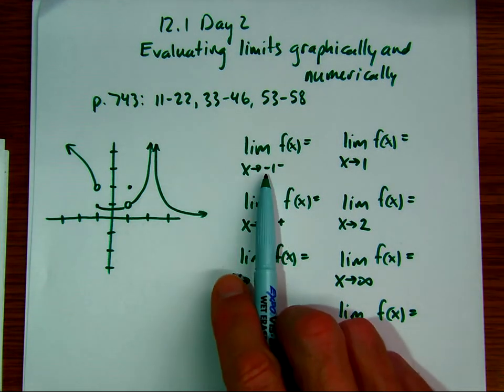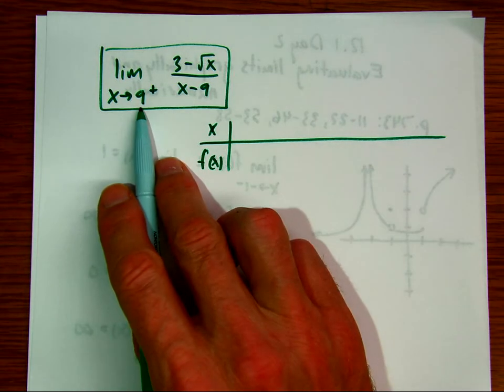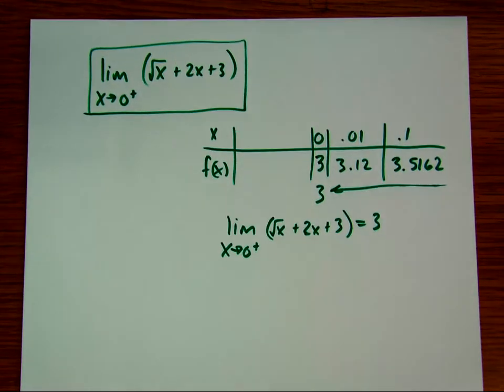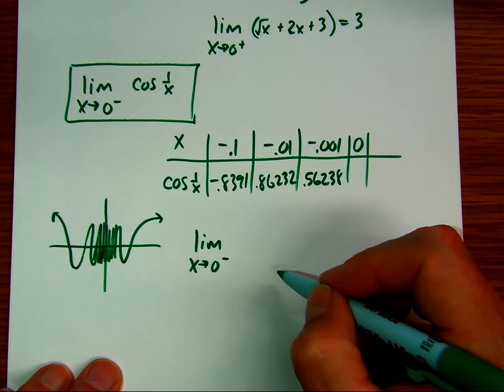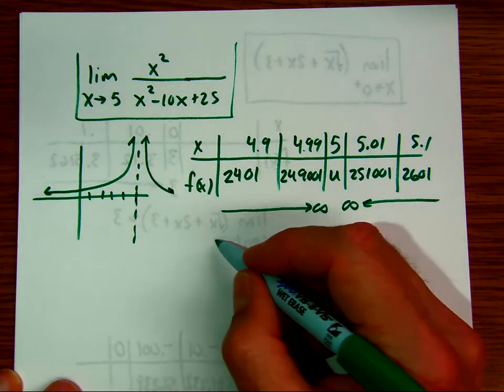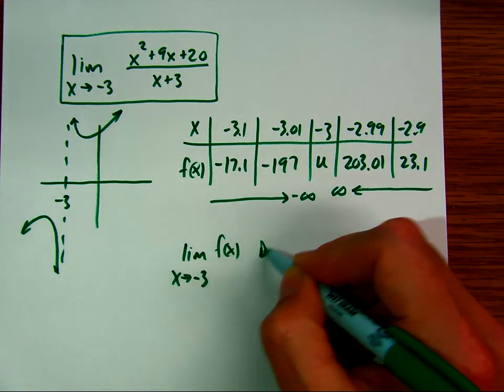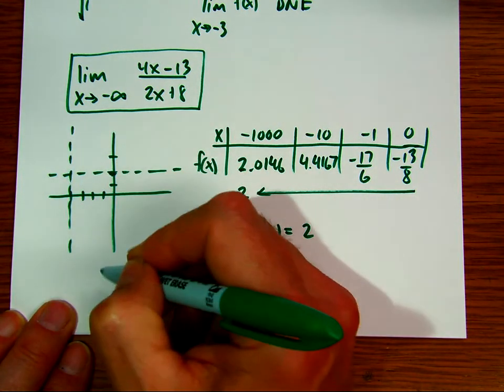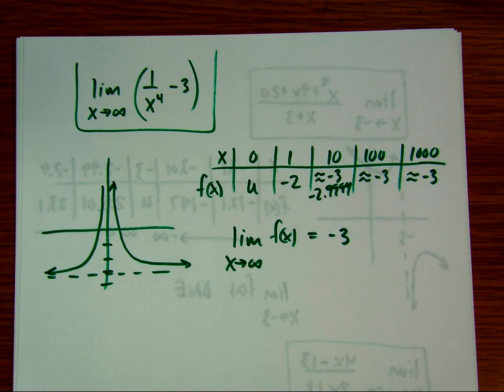Jordan Precalculus Limits 12.1 day 2; Graphic and numeric limits